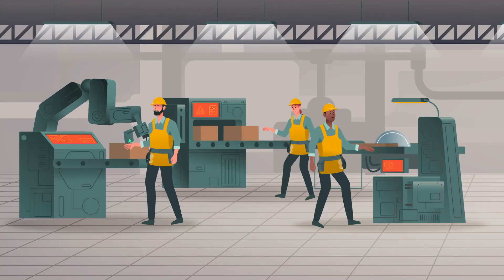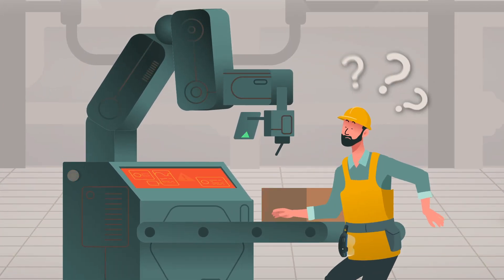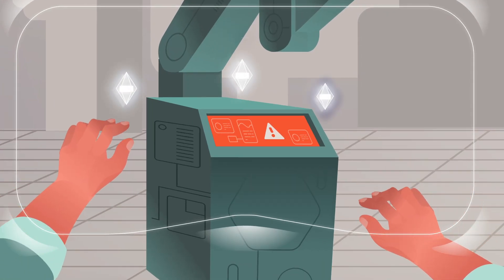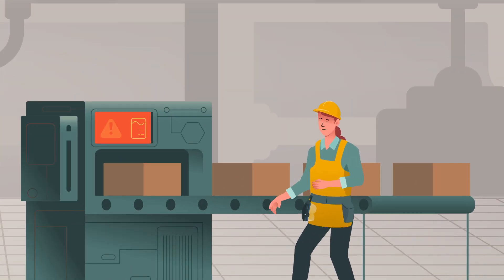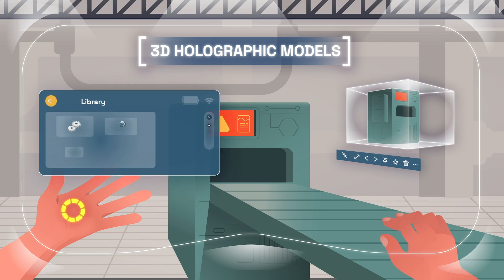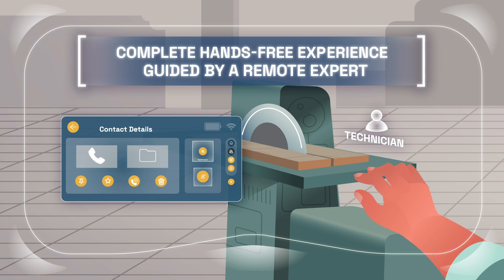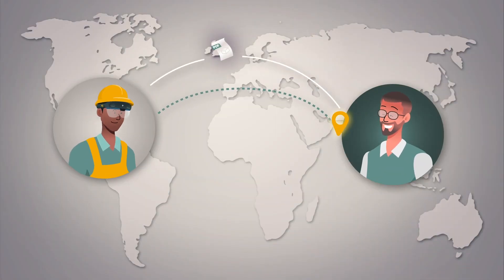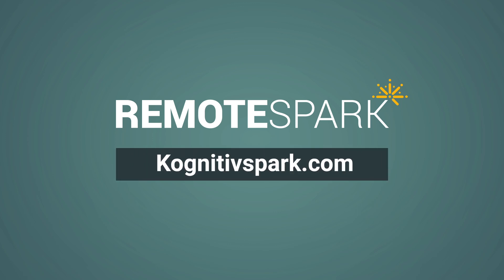RemoteSpark - Bridging the Gap Between Need and Technology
Modern Manufacturing has pushed production to unprecedented levels. But it comes with its own set of problems. Dealing with complex machinery can be challenging especially when support isn't nearby. Bridging the gap between need and technology is what we do best.

RemoteSpark is the mixed reality performance support tool that combines the physical and digital worlds to create a one-of-a-kind supportive environment for field workers everywhere.